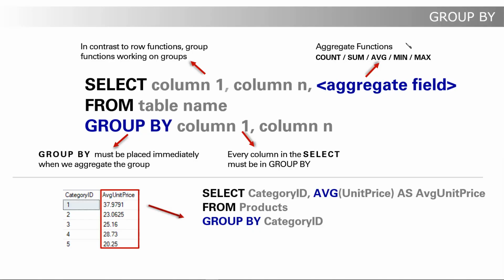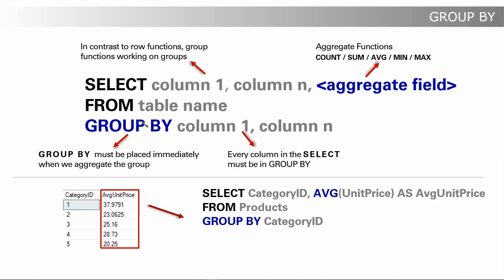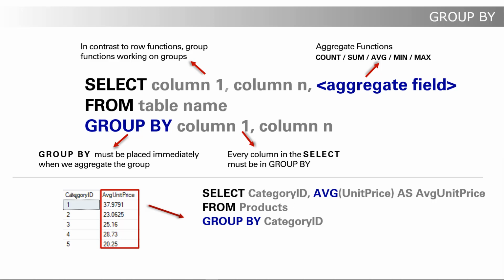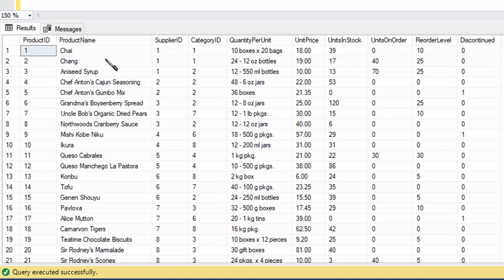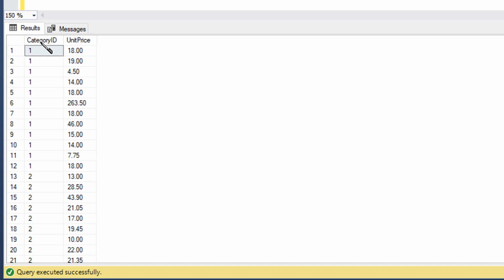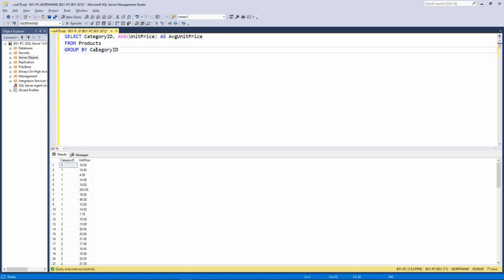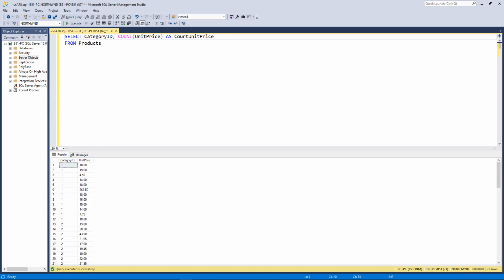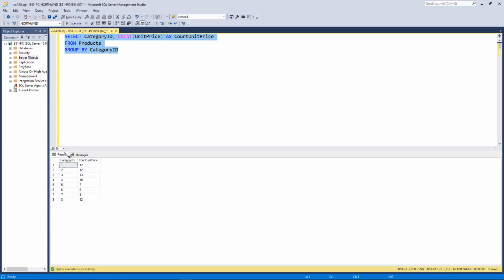SQL | GROUP BY Structure